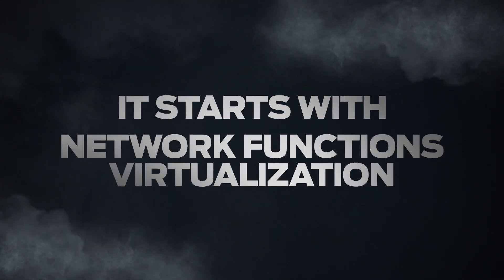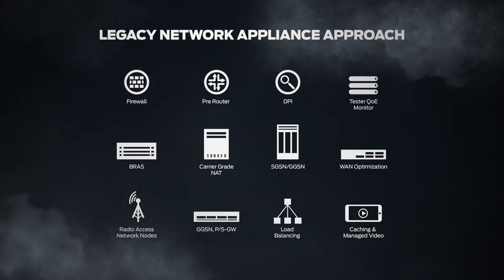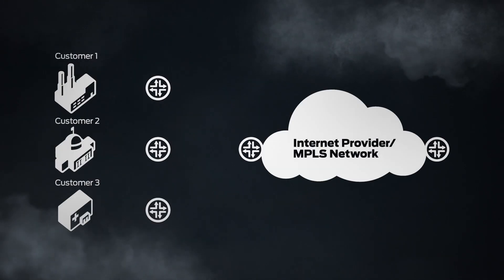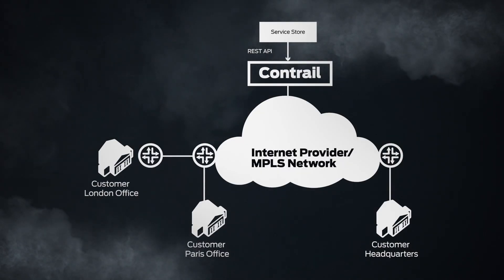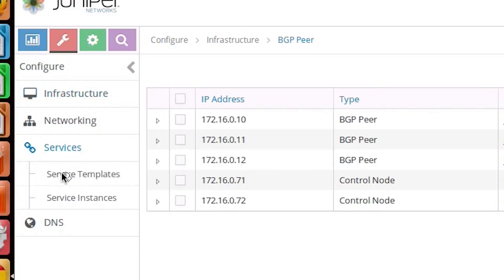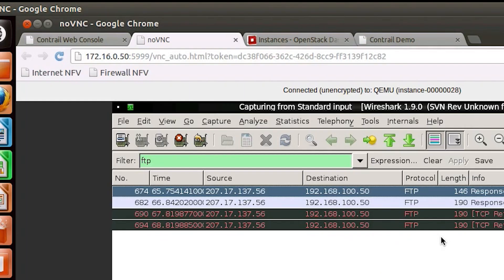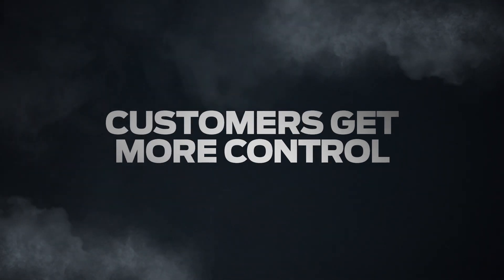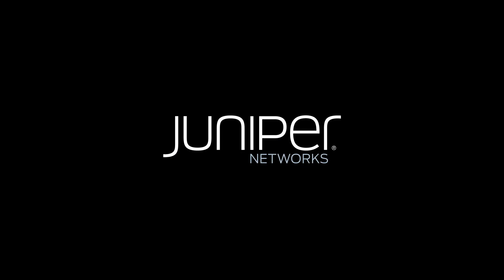Contrail NFV Demo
How Service Providers can leverage network functions virtualization to deliver new services faster and more efficiently while giving users more control.